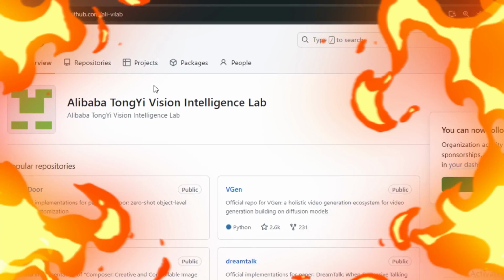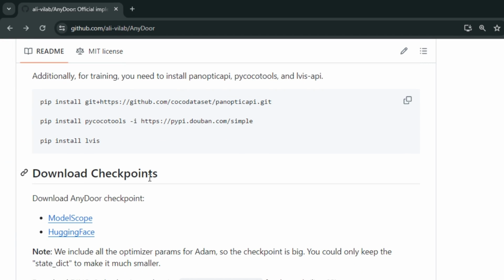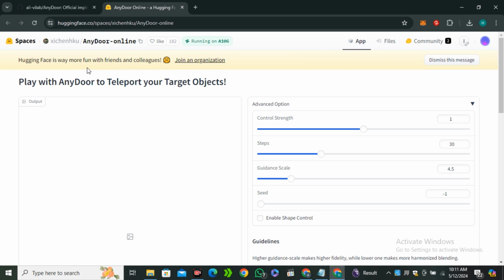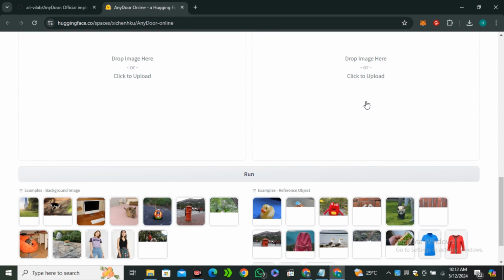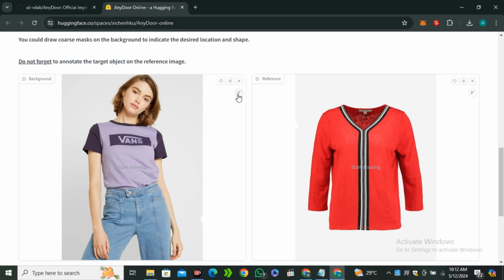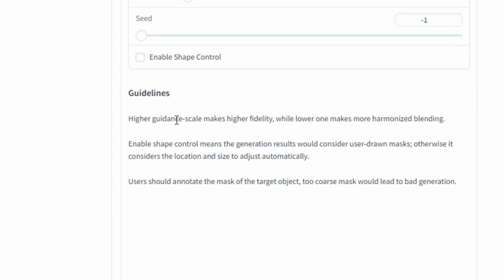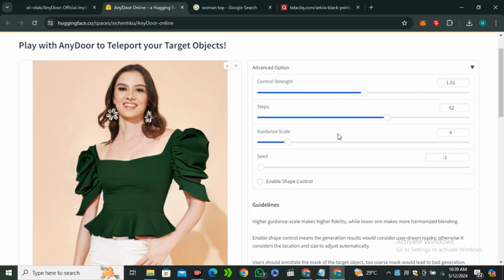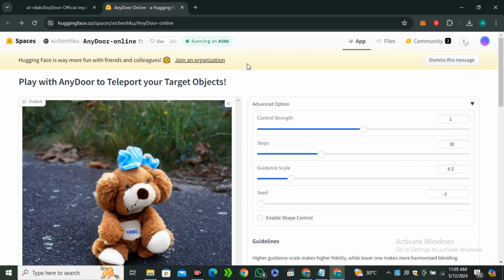AnyDoor Ai : Replace Anything With Ai | Change Dress With Ai | Ai Photo Editor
In this video I will share a free ai image editor. This ai tool allows you to add or replace anything in the image.
You can change the dress of any person with ai . You can Wear any dress with ai. This Amazing tool is called Anydoor ai. Anydoor ai is from alibaba.